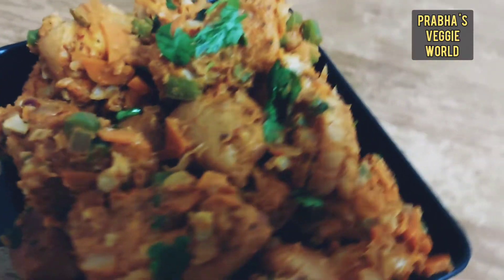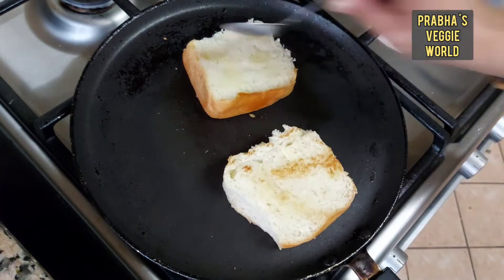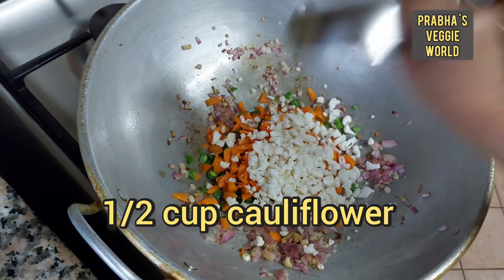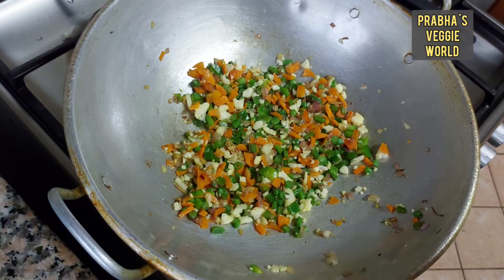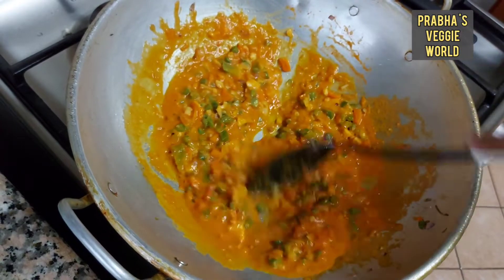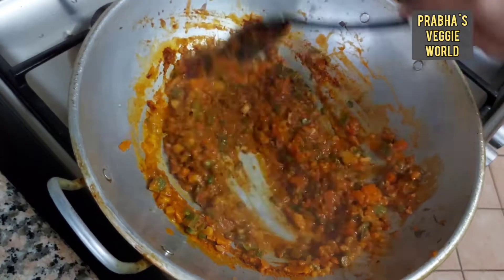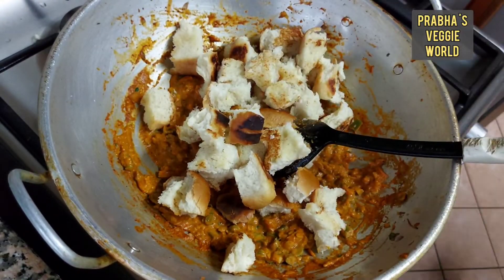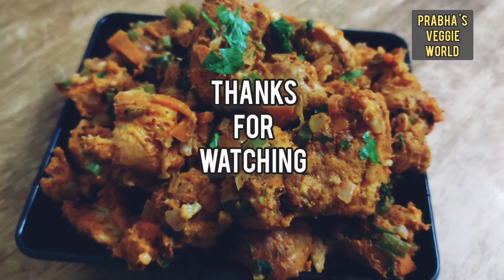ഒരു ദിവസം ഡിന്നർ ഇതായാലോ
ഒരു ദിവസം ഡിന്നർ ഇതായാലോ || 2in1 item for dinner,snacks,breakfast varietydinner d

Thank U🙏